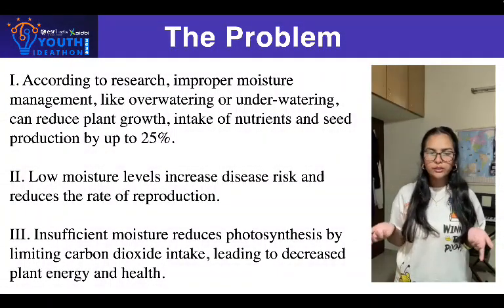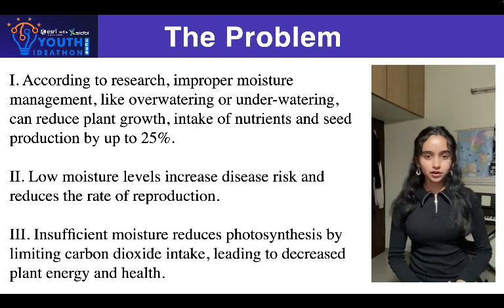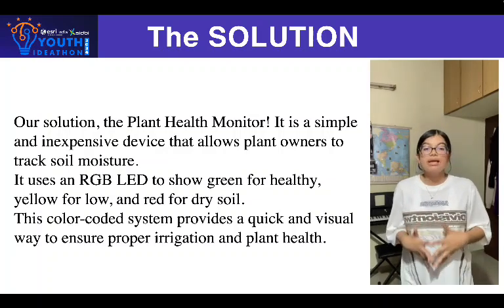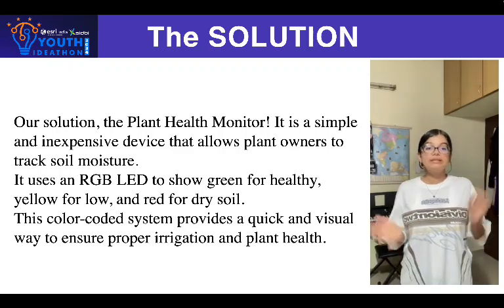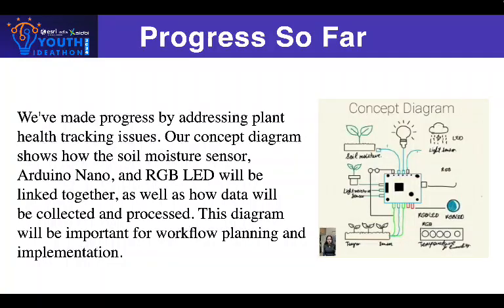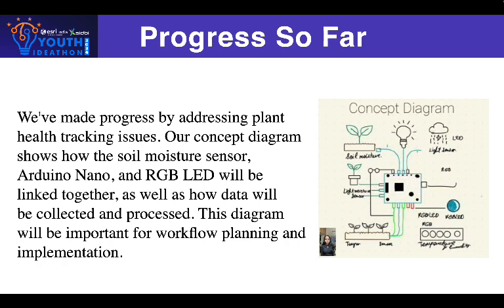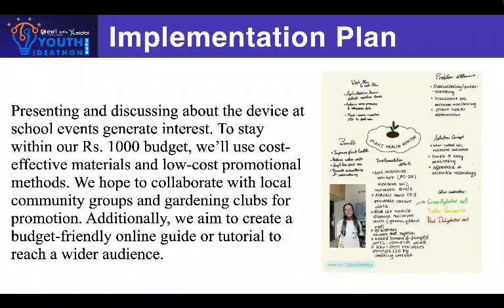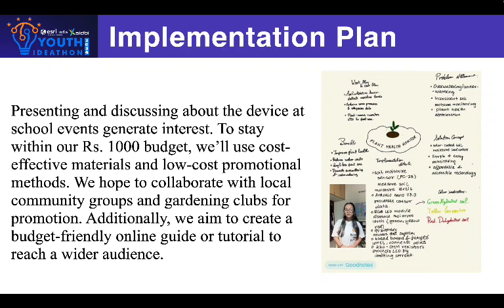Youth Ideathon 2024 | TOP 1500 | UID-2F28890 | Team-PlantPulse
YI 2024 | Avantika Vimal, Vaishnavi Shanoj and Siddhangana Verma | 9th Grade | National Centre For Excellence CVR | PlantPulse